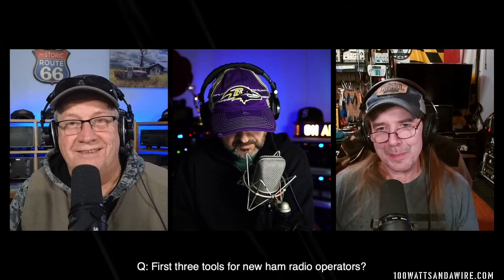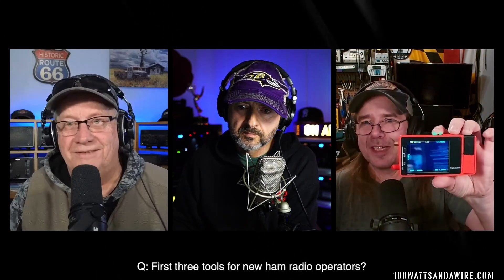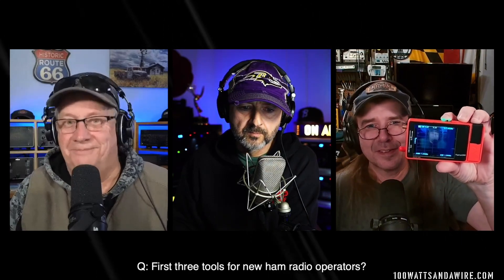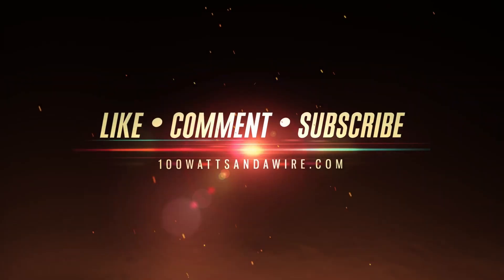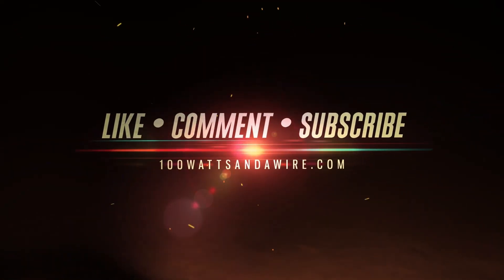Ham Radio Q: First Three Tools For New Operators | 100 Watts and a Wire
A member of the community asks: What three ham radio tools would you suggest a new operator have first. Let's talk about it.